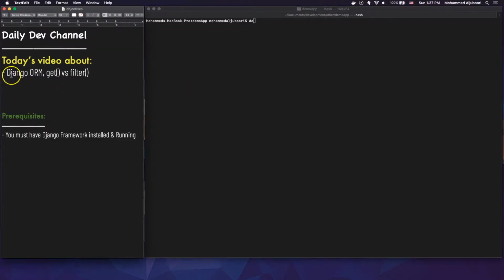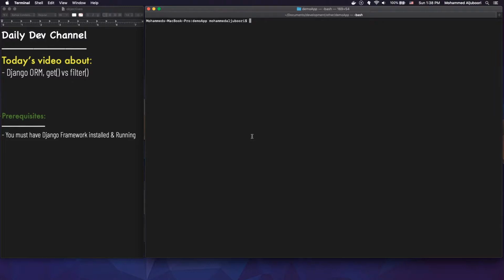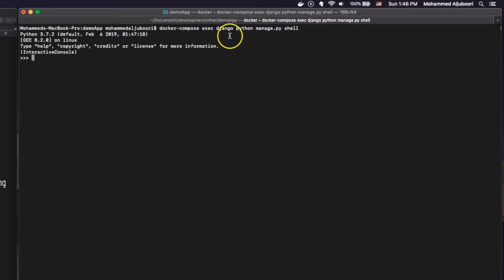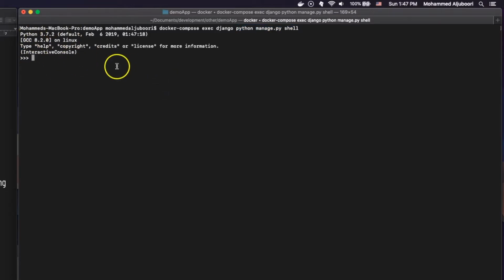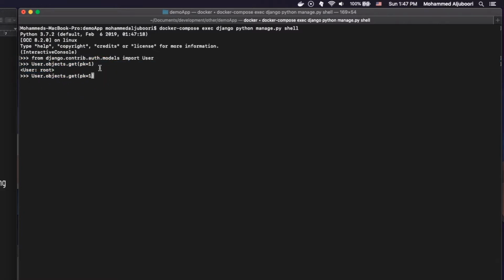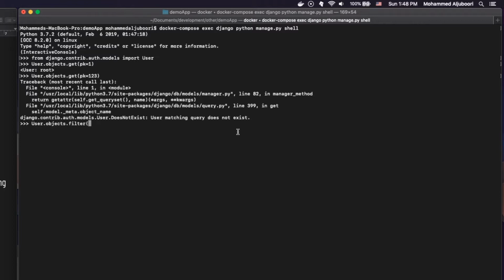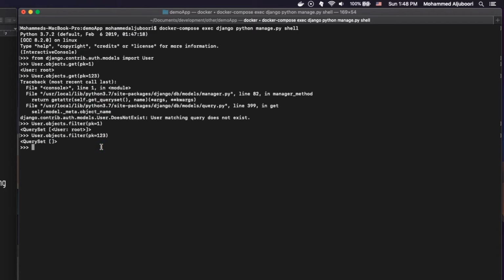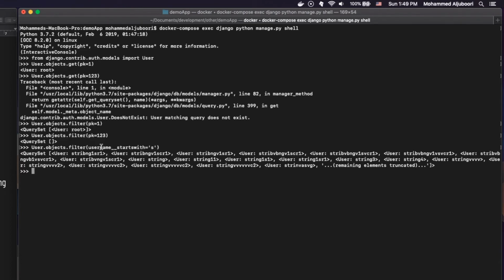Docker Django ORM get() vs filter()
In this short tutorial I wanted to go over the difference between the two django ORM functions and the use cases for each function.

Also, post any questions you may have or if I missed something that you want other developers to learn.

Cheers.